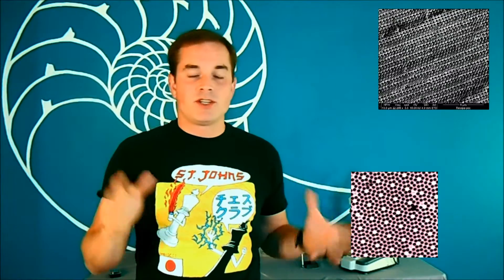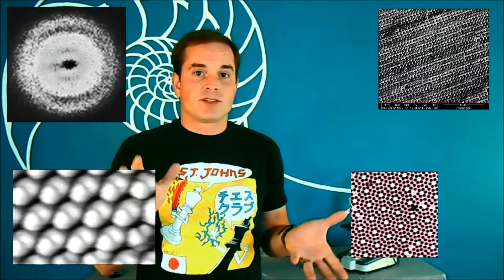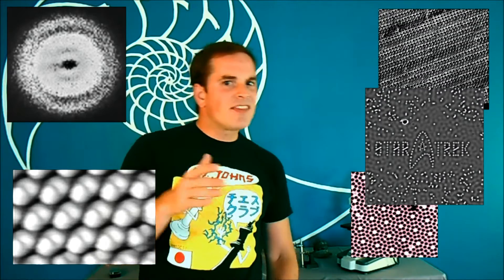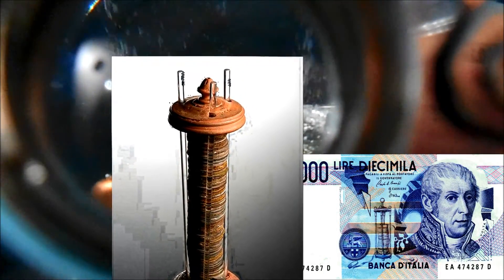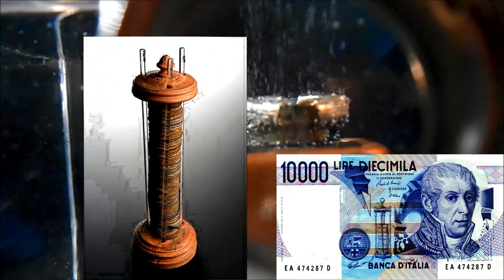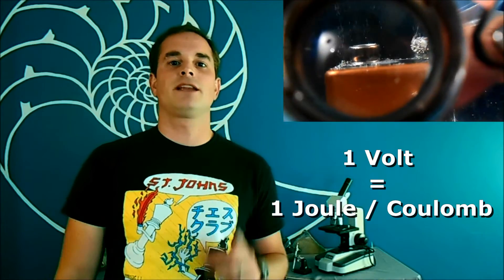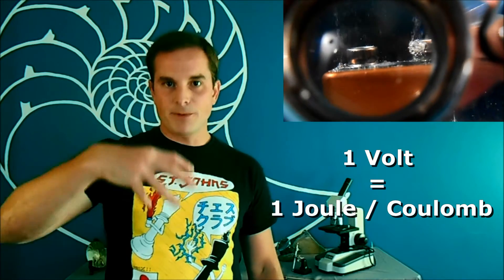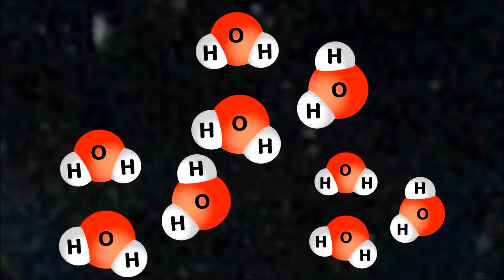9 Volt Electrolysis - Indy Labs #4 (At Home DIY Science)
How did scientists of the past figure out that matter was made out of tiny parts called "atoms"?  They had to use a lot of indirect evidence.  In this Indy Lab, with just a 9 Volt battery and some water, we'll show you some evidence that atoms exist!

The Indy Labs series focuses on at home science experiments that are low cost and easy to do, but still drive the science concepts home.